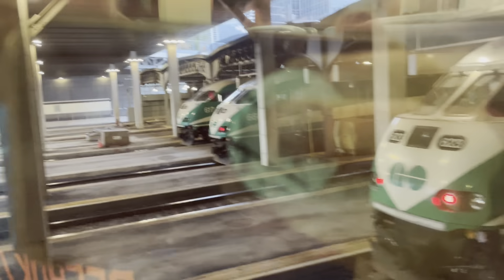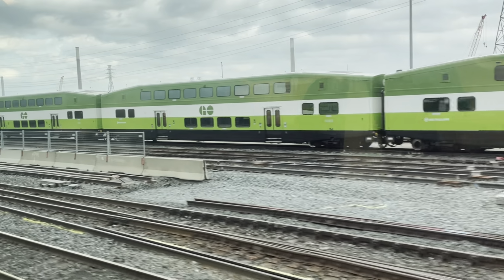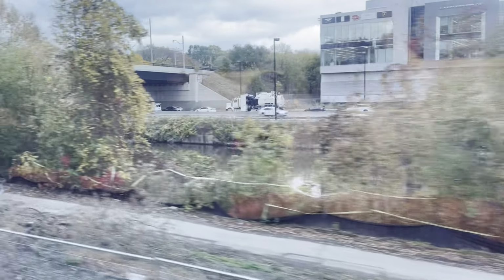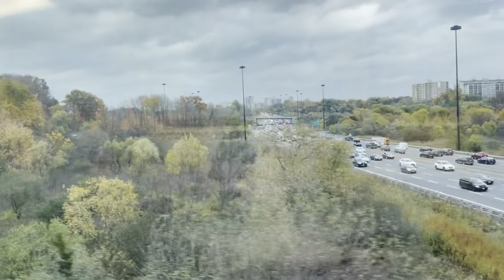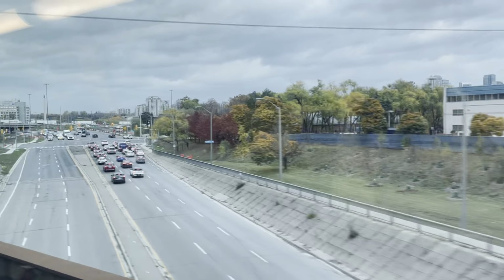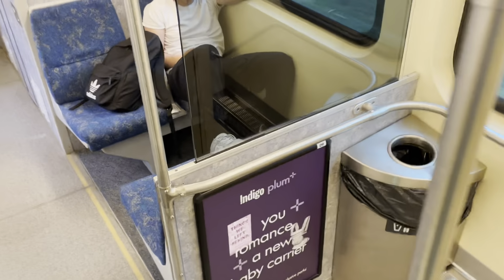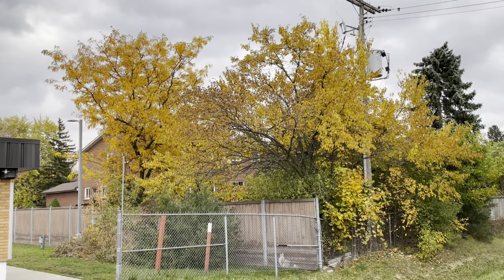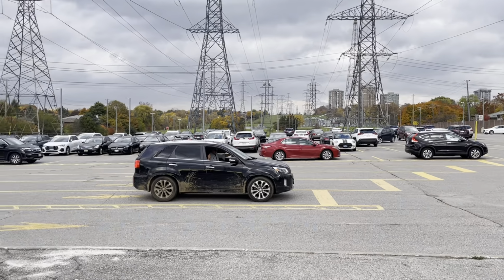Fall Scenic Ride on GO Train Richmond Hill Line: Union Station - Old Cummer (With Narration)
Filming the other side of the GO train and exactly 6 months apart. I was on a 1989-90 Can-Car Rail Series IV Cab Car.